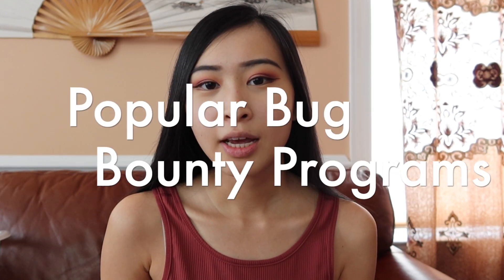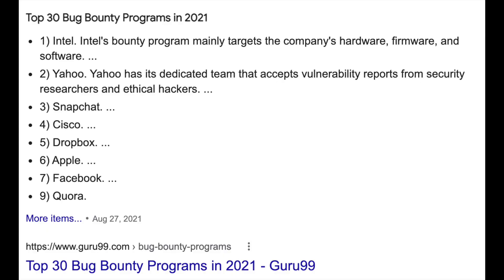How to Get Started with Bug Bounties 101 | What are Bug Bounties 2021 (Bug Bounty Programs 2021)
Timestamps:
Intro (0:00)
What is a bug bounty? (0:16)
How to get started with bug bounties (1:06)
Skills/experience needed for bug bounties (2:45)
Practice on vulnerable websites (5:04)
Company bug bounty programs (5:38)
Bug bounty news/events (6:40)
Popular bug bounty platforms (7:46)